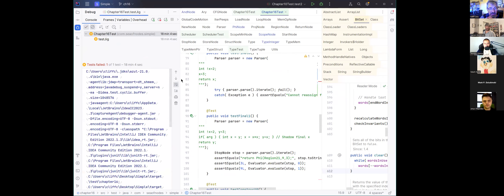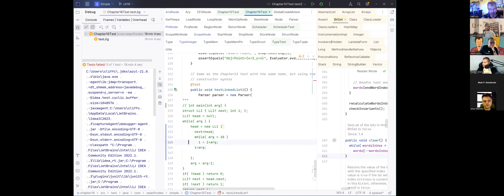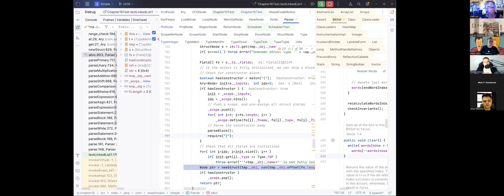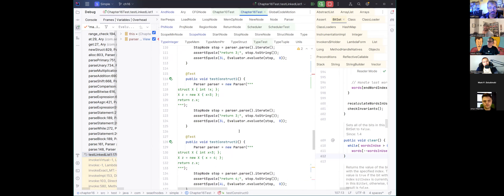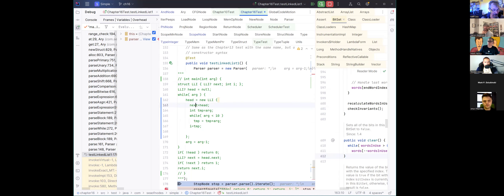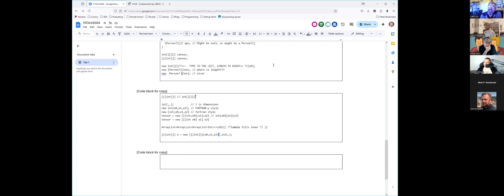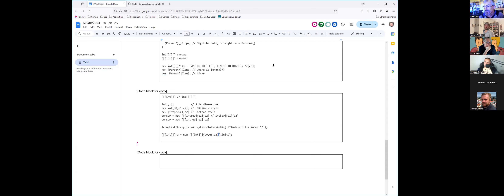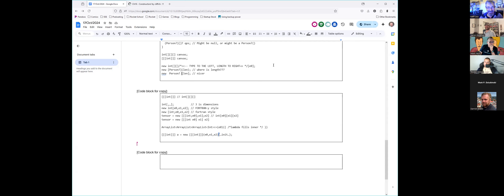Coffee Compiler Club, 2024_10_18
Coffee Compiler Club meeting on Oct 18, 2024

Typical rambling conversation loosely related to compilers, language runtimes, GC, performance and optimization.

[Started recording time]  - please subtract the time in order to match the timing offset in youtube]
Start - 00:05:50

[Timestamps]:
00:00:00 - Clocks
00:11:00 - Chapter16 Constructors, arrays
00:55:00 - Nullable , dense arrays
01:08:00 - Debuggers
01:11:00 - Swift types, dictionaries, array initialization syntax
01:54:00 - Next for Simple programming language(functions)